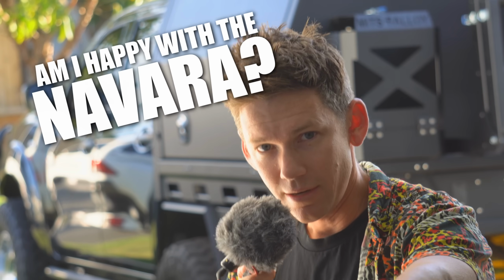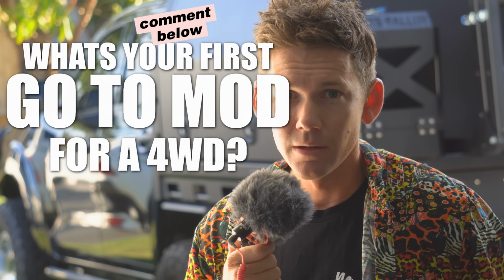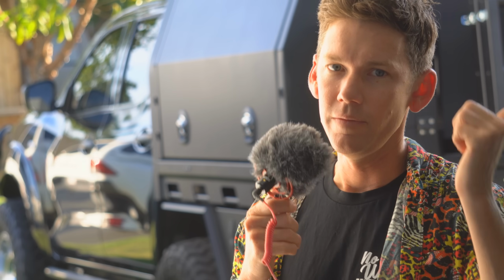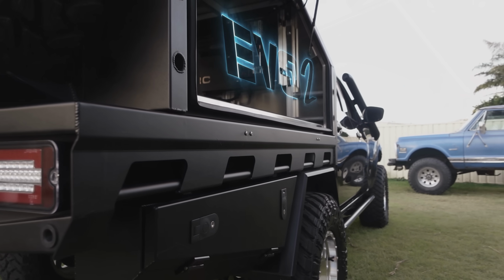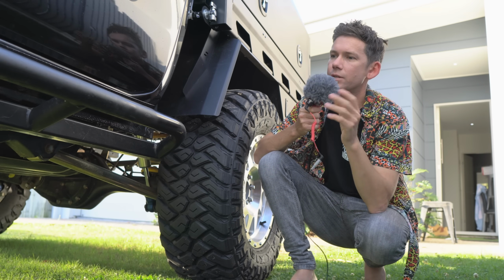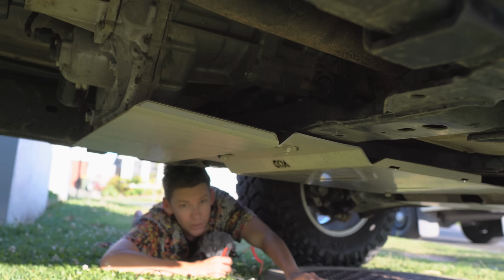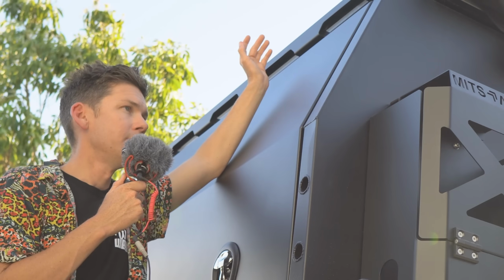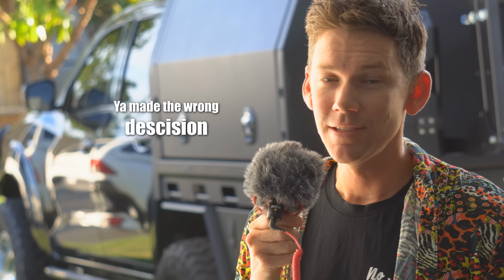12 Months with a Navara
The walkaround a you asked for. My thoughts after 1 year with the Navara.
2020 SL NP300 Navara Review.

Interested in Tray & Canopy for your Rig ? Grab a quote and let them know TJ sent you !